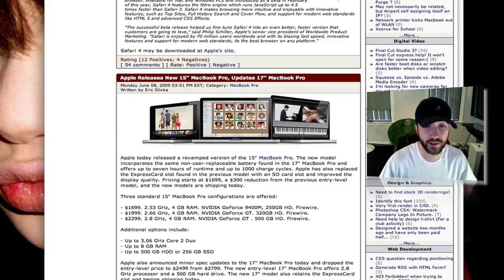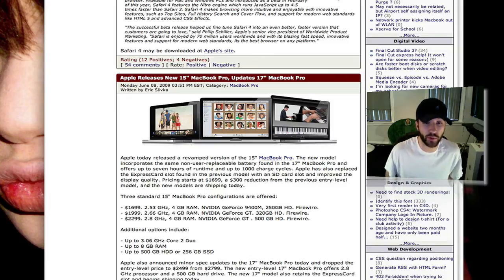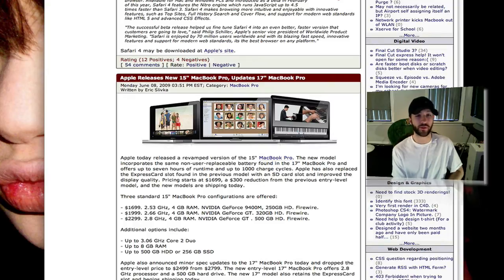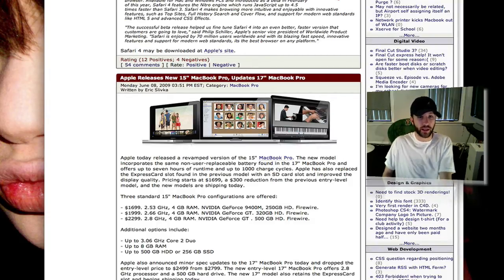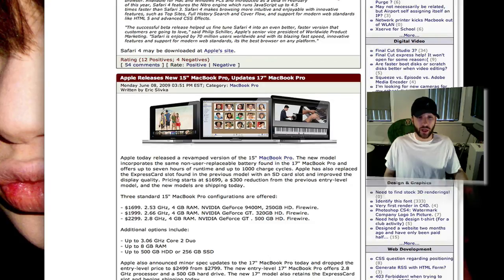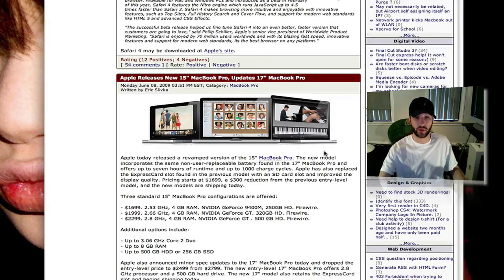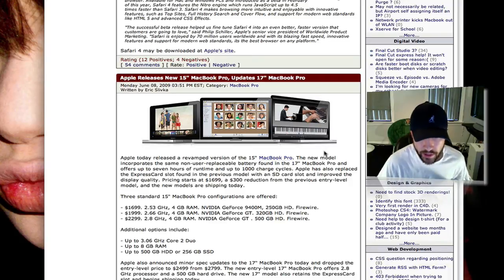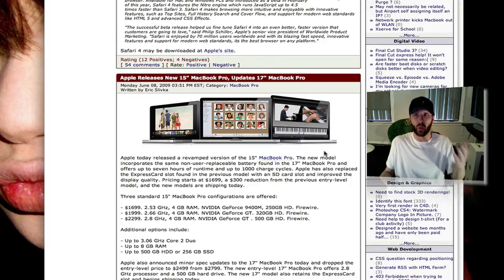WWDC 2009 - 15" and 17" MacBook Pros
Huge price drops, better options.. including SSD drives.. SD memory slots and more!

AIM - cockyjeremy
Skype - cockyjeremy